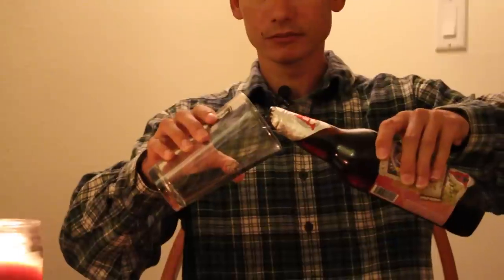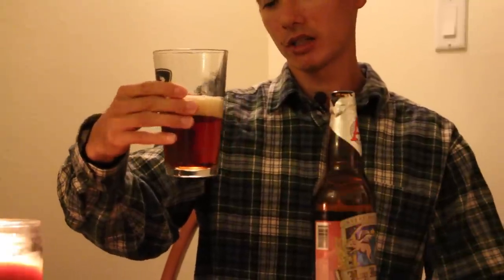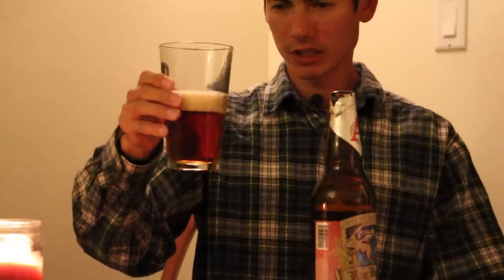Avery Brewing Hog Heaven Beer Review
A barley-wine style, dry hopped brew coming in at 9.2% alcohol. Check out the Avery Tap room if you ever visit Boulder!